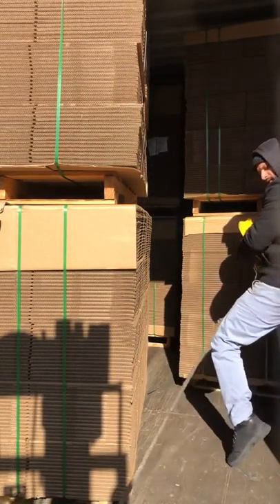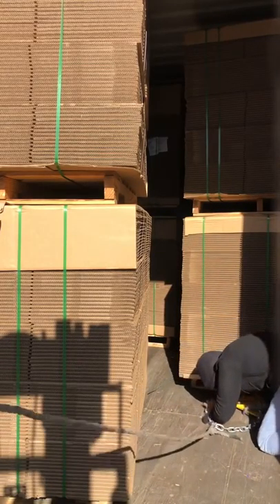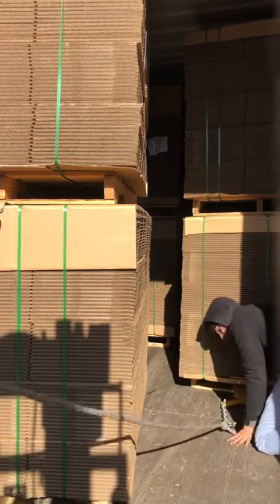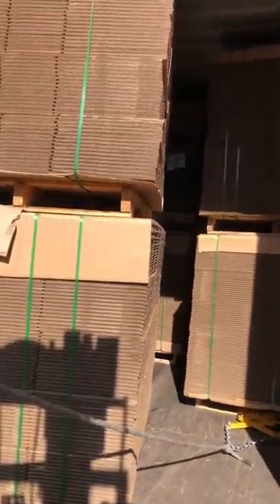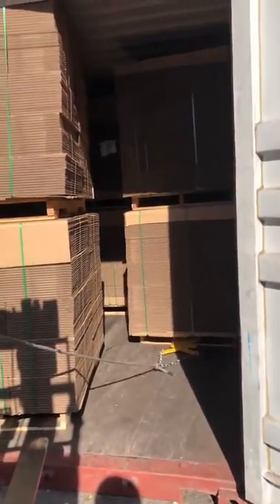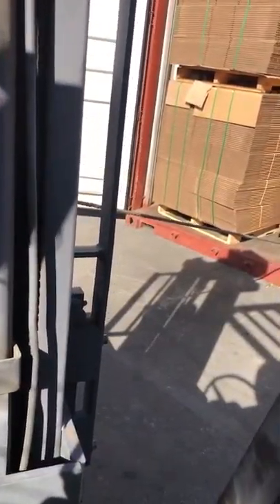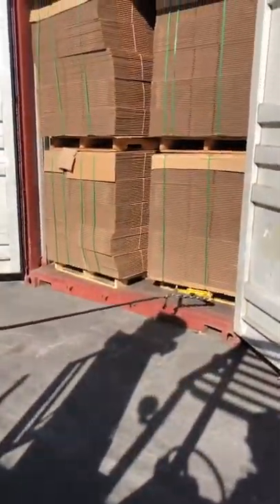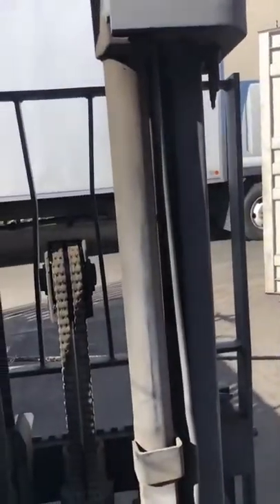How to pull a pallet that a forklift can’t reach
How to pull a pallet that a forklift can’t reach using a pallet puller. Pallets of boxes can be heavy and difficult to move, especially when the forks are not long enough.